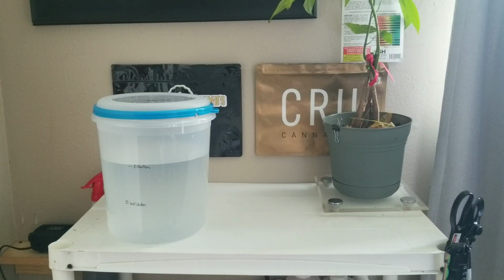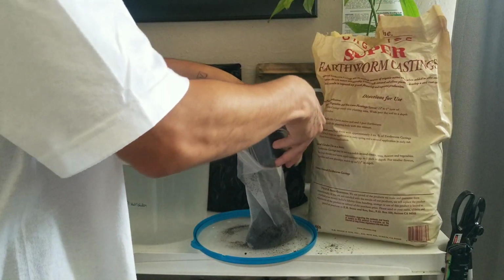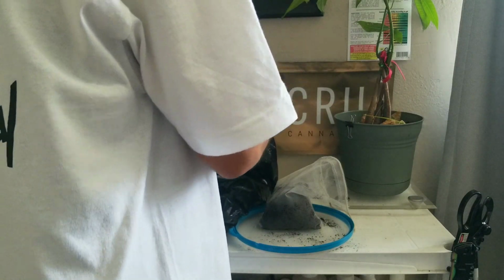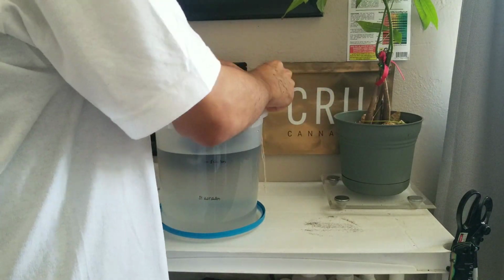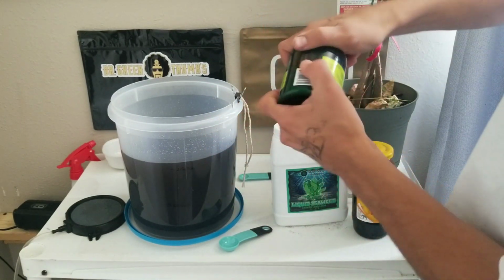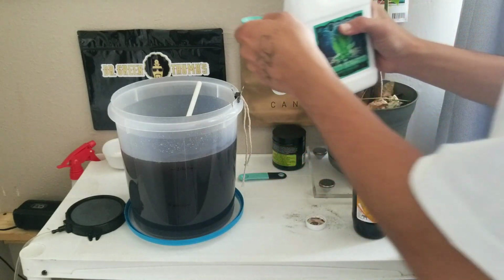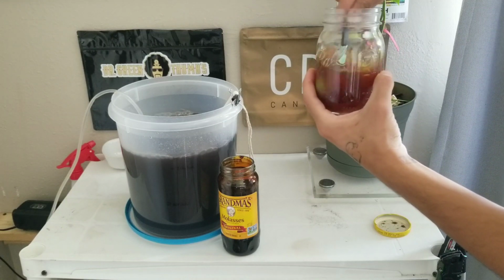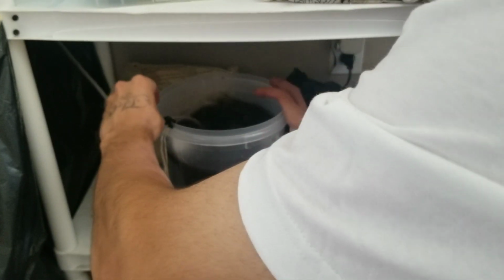How I Make Organic Compost Tea For Flowering || My Mix Of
The following documentary depicts the cultivation of legal medical cannabis within the state of California. The cultivation of medical cannabis may or may not be legal in your state or country. This video does not encourage others to participate in any illegal activities.

Flaco's Wild Garden insist that you do not attempt to recreate any of the activities shown within this video.

TO HELP OUT THIS CHANNEL:
3.Comment Why You Liked The Video Or What You Want To See

- Flaco's Wild Garden